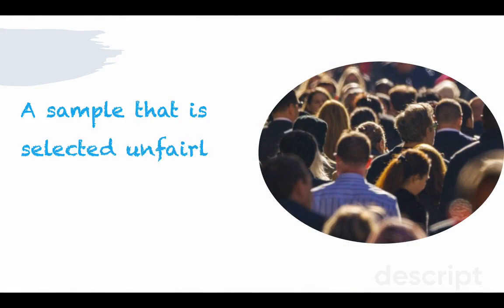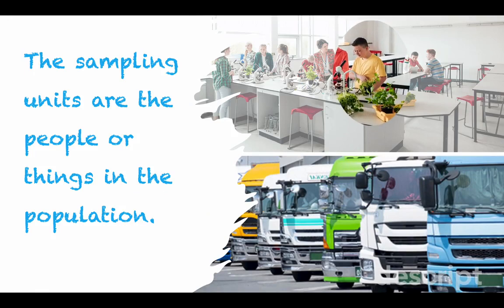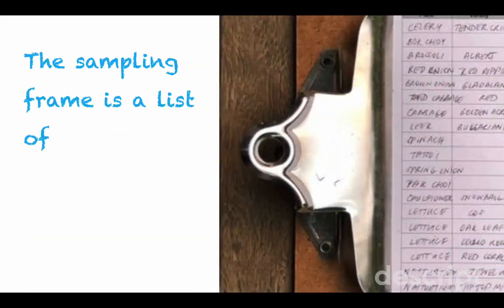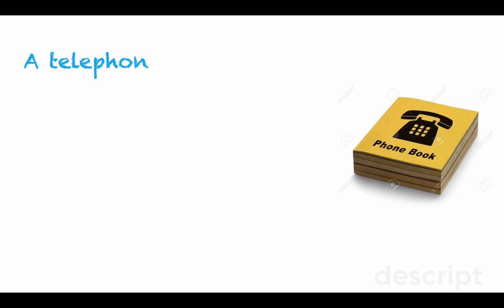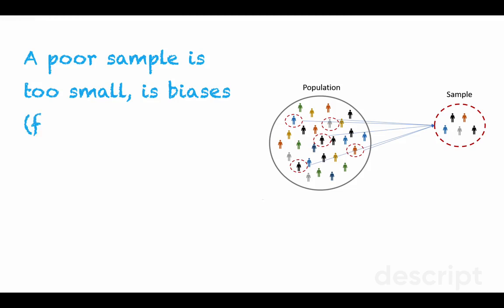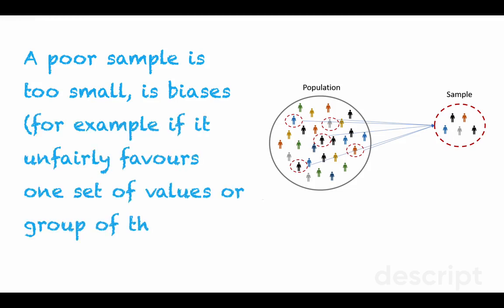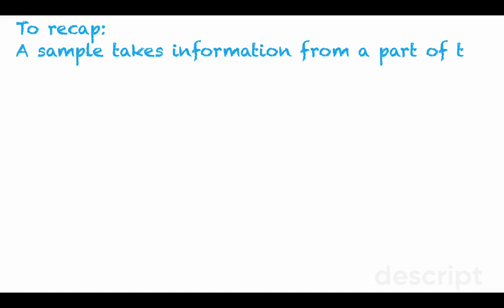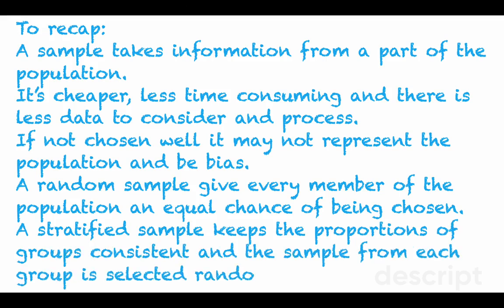Sample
In this tutorial we will learn about a sample.